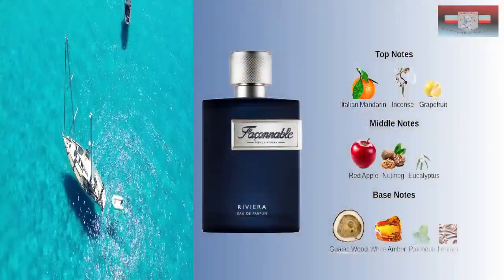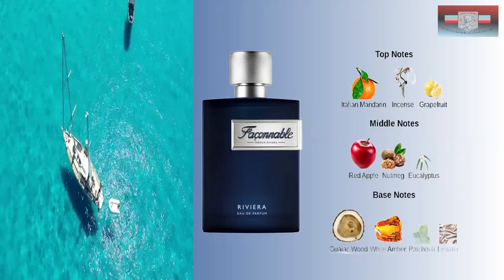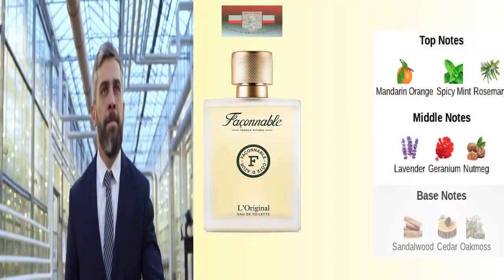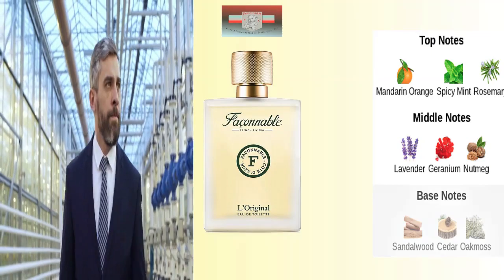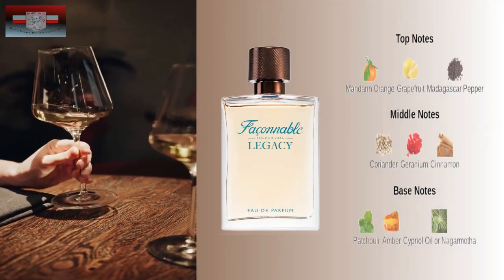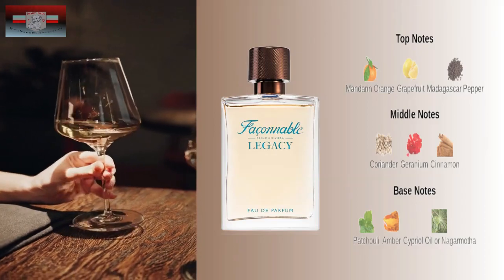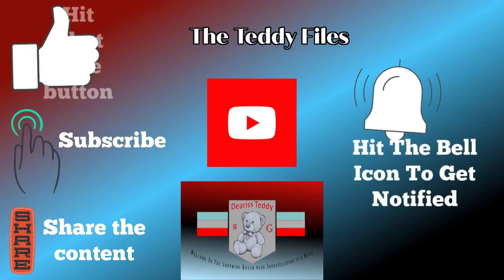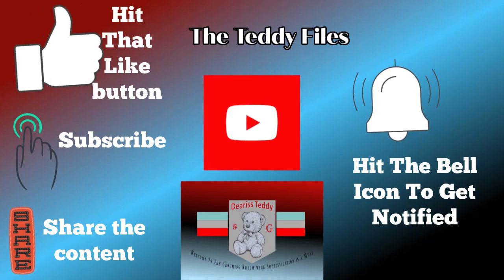The House Of Faconnable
Today we explore the  Faconnable french riviera line

Faconnable Regatta

Faconnable Riviera

Faconnable L'Original

Faconnable Legacy